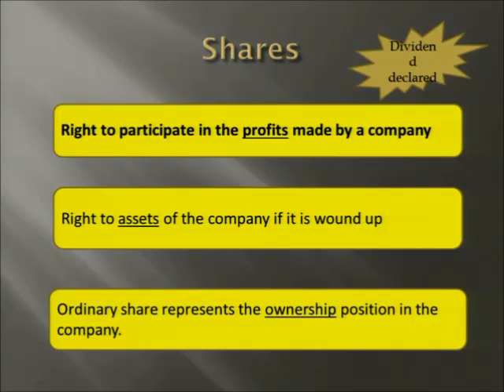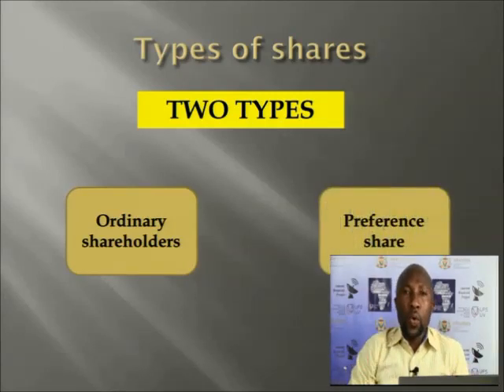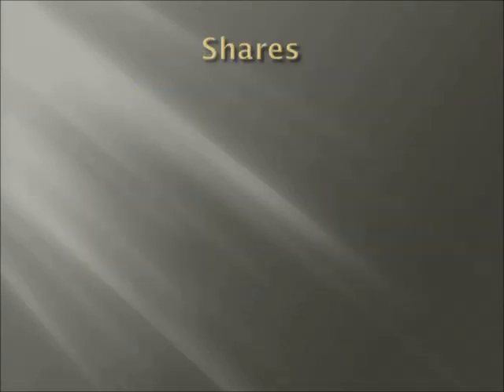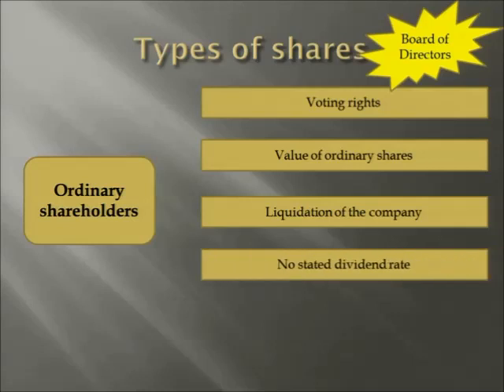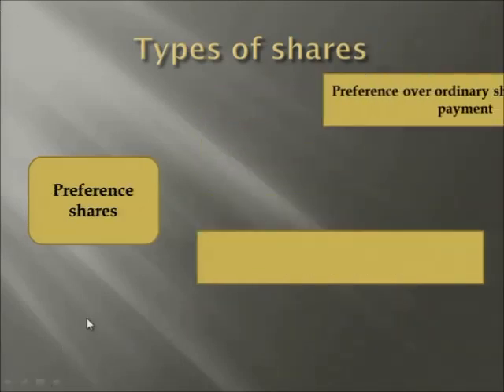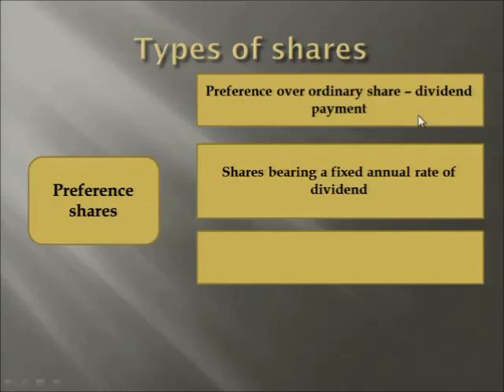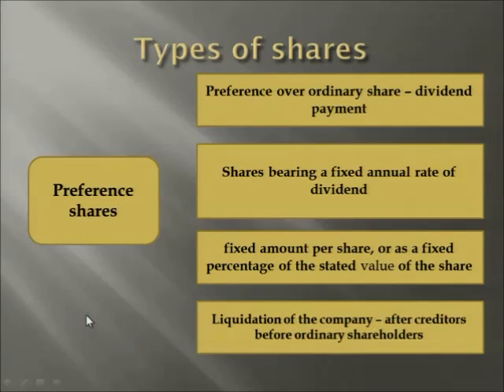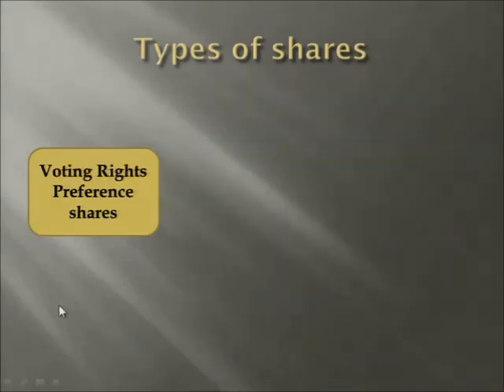1 G Acc BusStud Insurance & Investment01